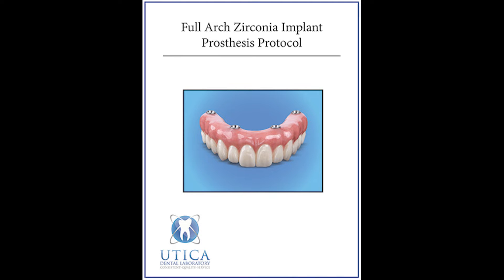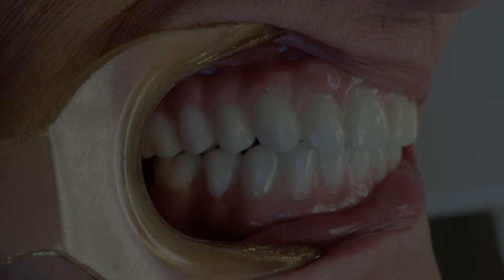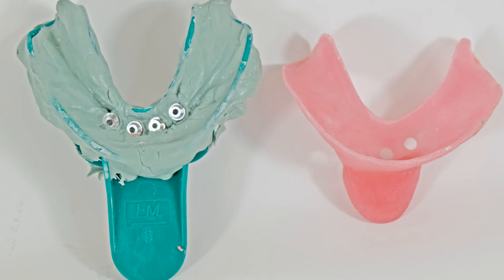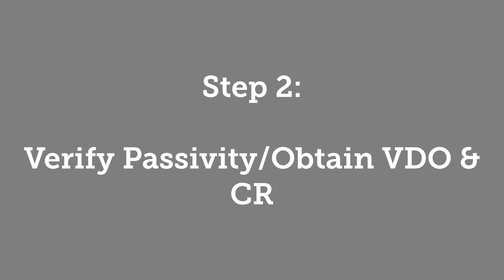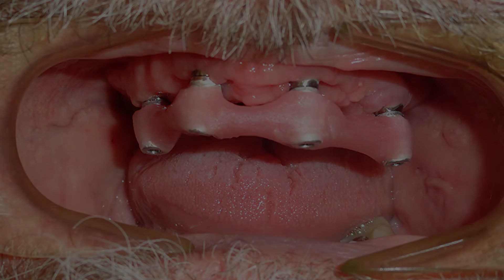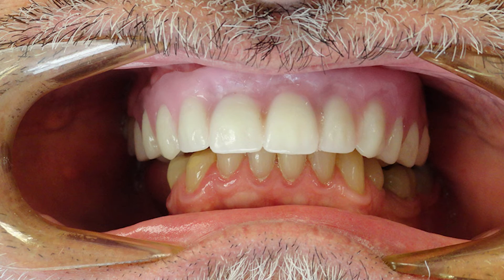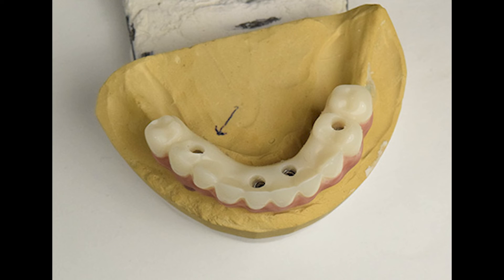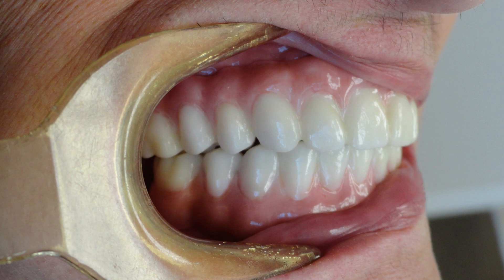"All on 4" Full Zirconia Arch Procedure Protocol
The Implant Prosthesis protocol is a step-by-step guide to building and placing your full zirconia arch. The process includes 5 steps that help to ensure the accuracy of the prosthesis and the comfort of the patient.

The “All on 4” Dental Implant Prosthesis offers edentulous patients a unique, highly esthetic, fixed implant solution made from 100% zirconia.

The exceptional flexural strength of zirconia (up to 1465mpa) offers high resistance to chips and fractures while providing the patient with the stability needed to improve chewing and phonetic functions.

00:00 Introduction
01:23 Initial Impression
02:12 Verify Passivity/Obtain VDO & CR
03:14 Examine Wax Try-In
04:02 Examine PMMA Try-In
04:50 Install Final Prosthesis

Special thank you to Dr. Brian Jackson of Slavin, Jackson, and Burns Comprehensive Dentistry for in-patient photos.